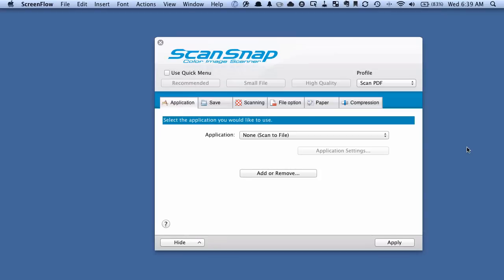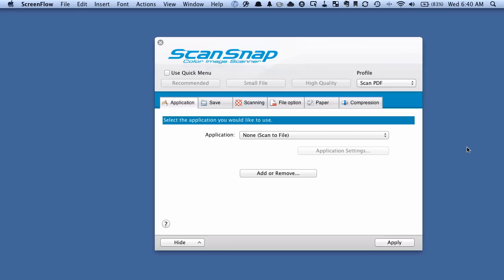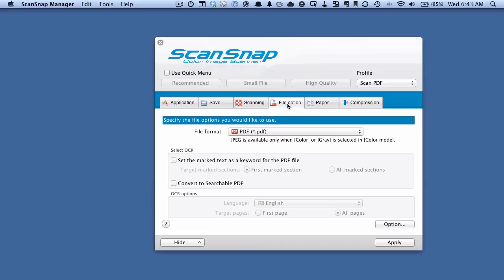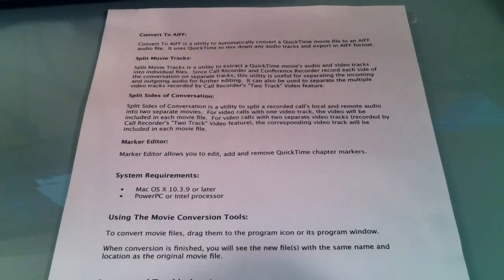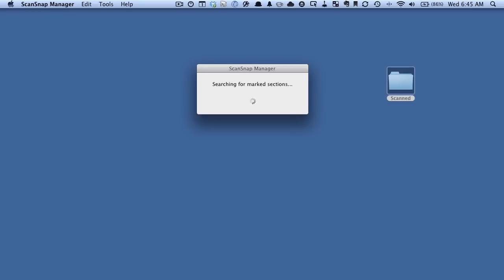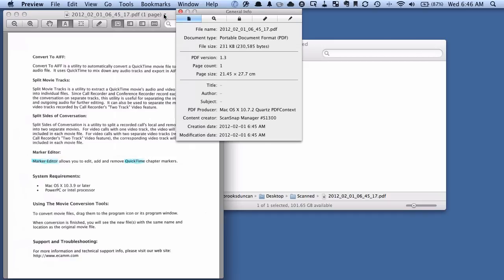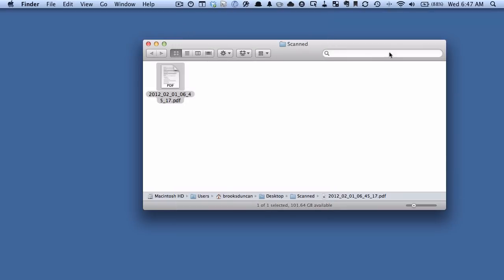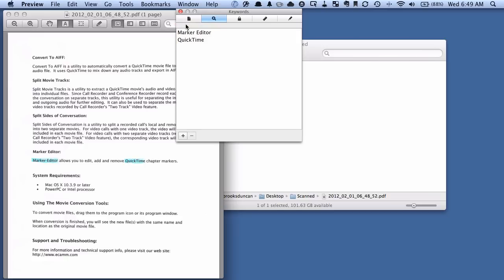Use A Highlighter With A Fujitsu ScanSnap To Find Keywords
- You can use a physical old-school highlighter to mark parts of a black & white document, and then the ScanSnap will recognize them as keywords and treat them specially. This video shows how.